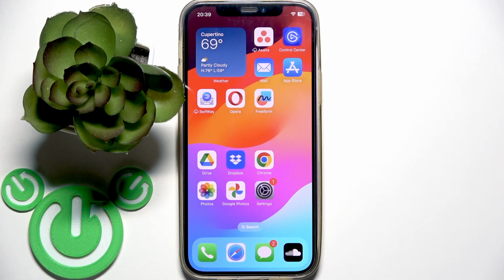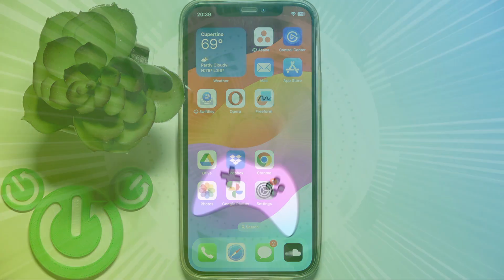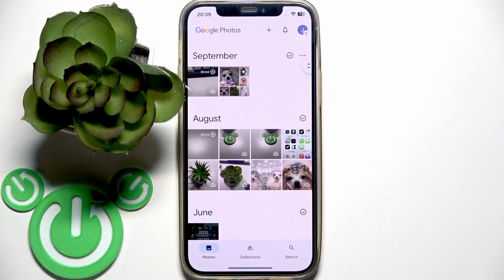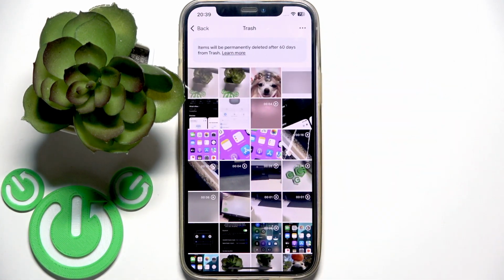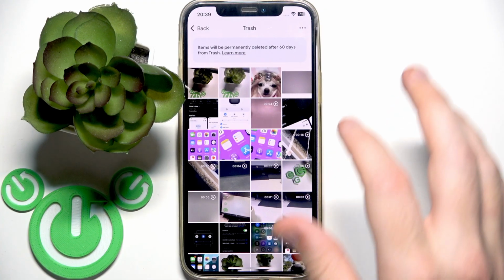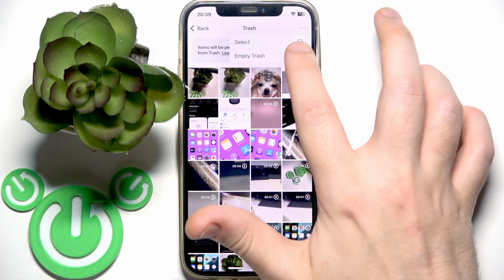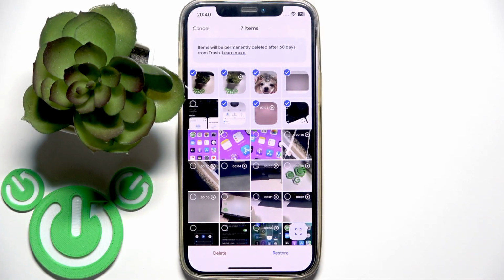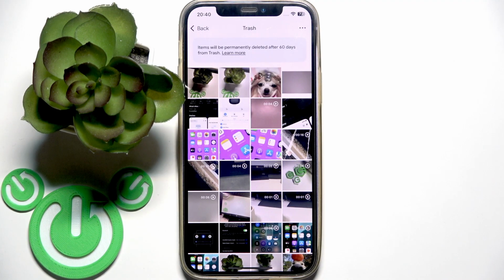Can I Recover Deleted Google Photos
If you accidentally deleted photos from Google Photos, you might be wondering if it's possible to recover them. In this video, we explain step by step how to find and restore deleted photos using the Google Photos app. Learn where your deleted photos are stored, how to access the Trash folder, and what options you have to recover or permanently delete your images. We also cover important details about how long deleted photos stay in the Trash and what happens if you remove them from there. This guide will help you understand the recovery process for Google Photos, so you can get your memories back if possible.

How to recover deleted photos in Google Photos?
How long do deleted photos stay in the Trash on Google Photos?
Can I restore permanently deleted photos from Google Photos?

0:00 Introduction
0:09 Open Google Photos and find deleted photos
0:24 Access the Trash folder
0:32 Select and restore deleted photos
0:50 Restore all or specific photos
1:07 What happens if you delete from Trash or Locked Folder
1:22 How long deleted photos stay in Trash
1:32 When recovery is no longer possible